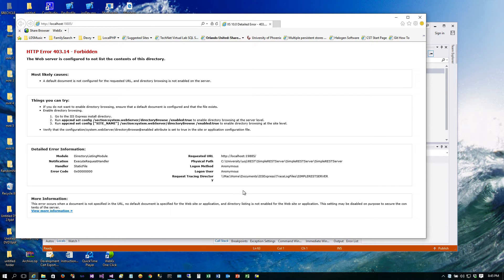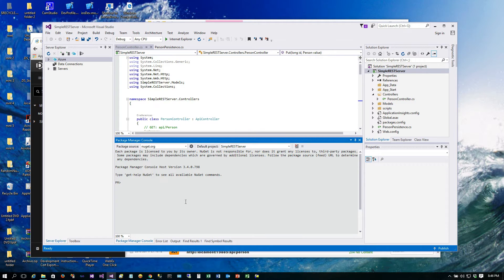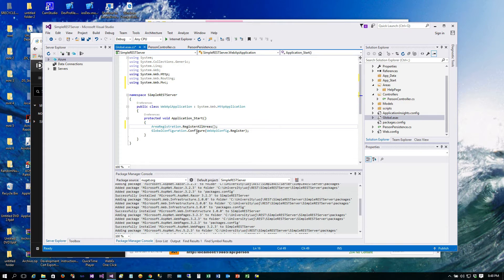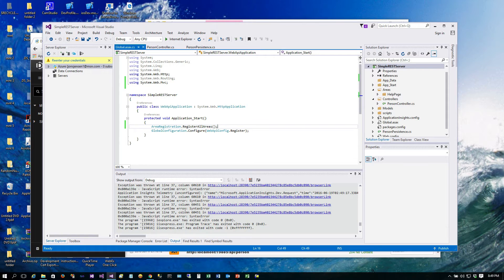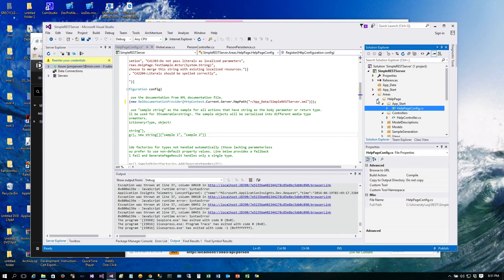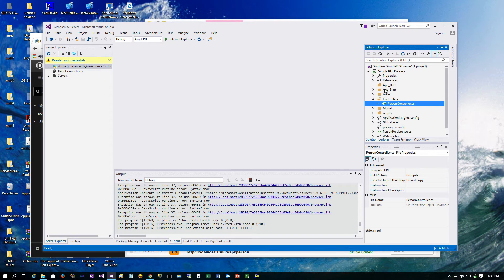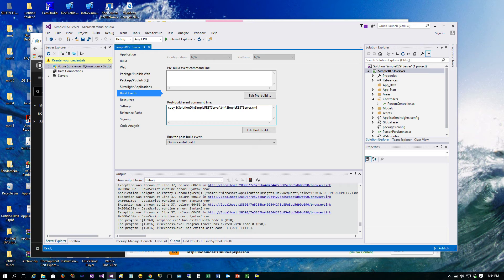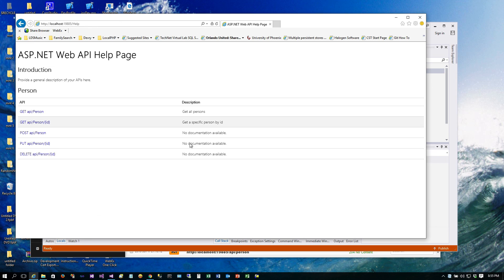Adding Help Documentation to a Web API REST Service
We will add standard help documentation pages and custom help for our WebAPI REST Service